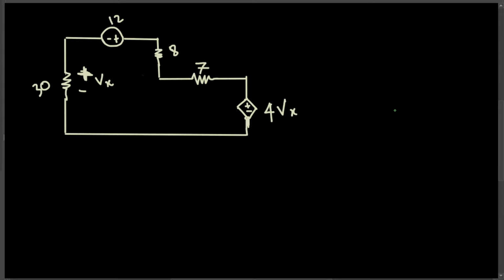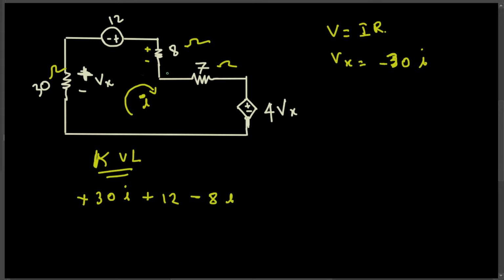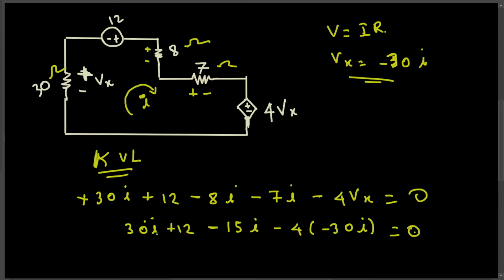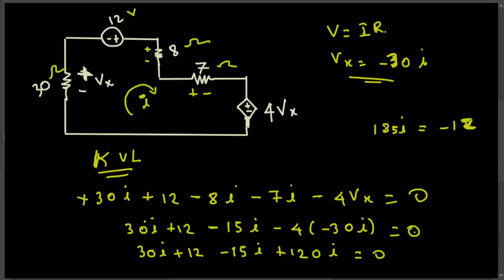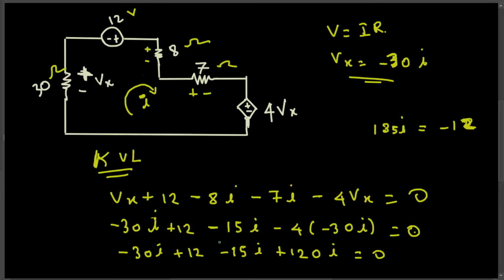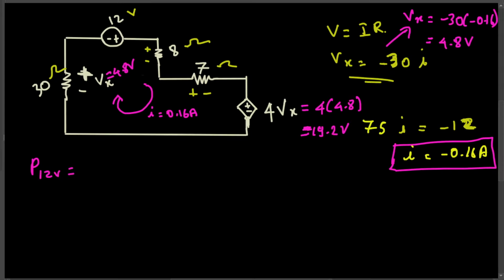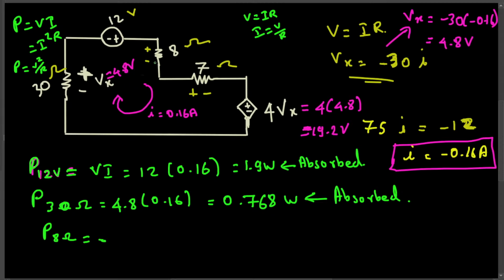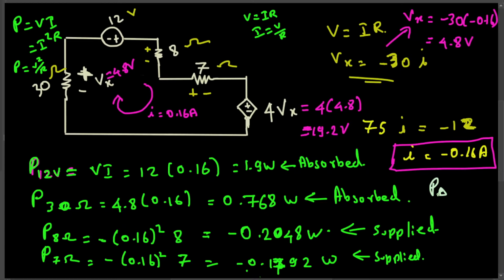Kirchhoff's Law, Junction & Loop Rule, Ohm's Law - KCl & KVl Circuit Analysis - Physics - Part 6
This physics video tutorial explains how to solve complex DC circuits using kirchoff's law.  Kirchoff's current law or junction rule states that the total current entering a junction is equal to the total current leaving the junction.  Kirchoff's voltage law or loop rule states that the sum of all the voltages around a loop must add to zero.  You need to be able to distinguish a voltage drop from a voltage lift.  In addition, you need to be familiar with ohm's law when dealing with loop rule using kirchoff's law.  This video contains plenty of examples and practice problems on KCl & KVl circuit analysis.